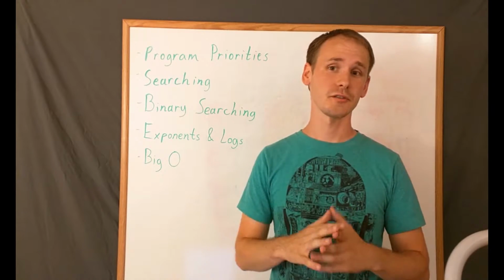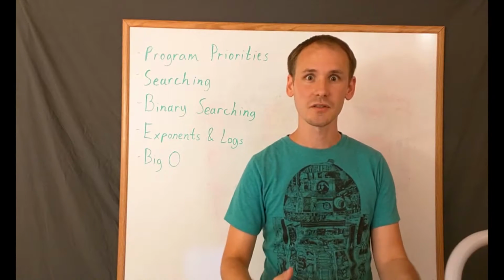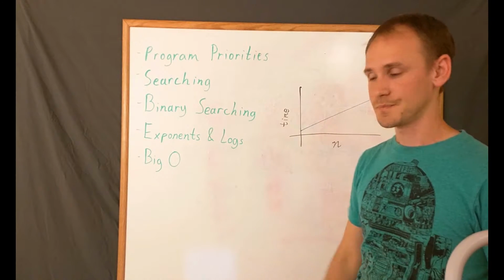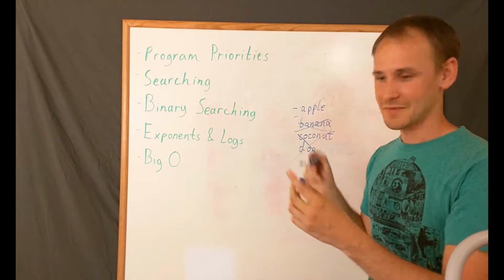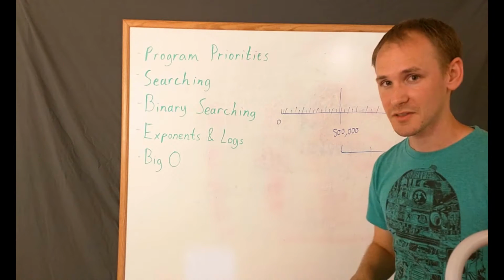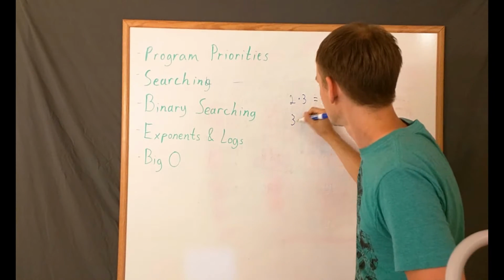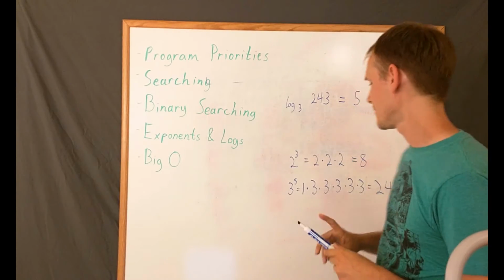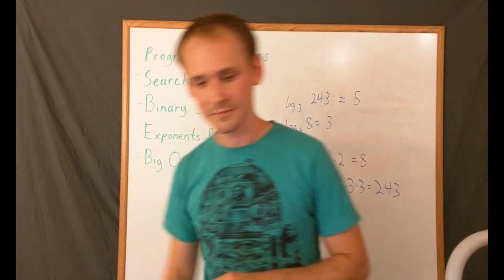Intro to Data Structures and Algorithms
An introduction to some high level ideas in data structures in algorithms, covering binary search and how to think about speed.